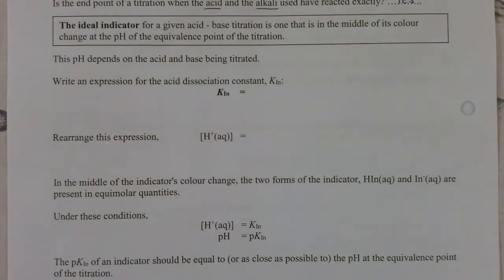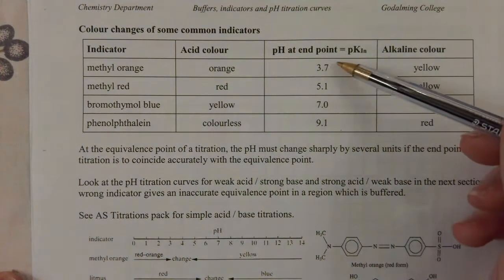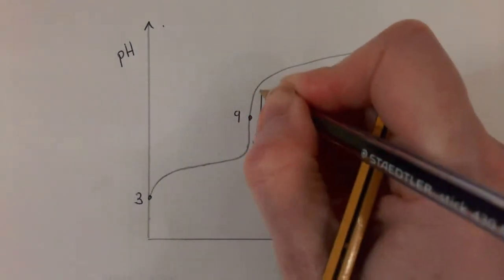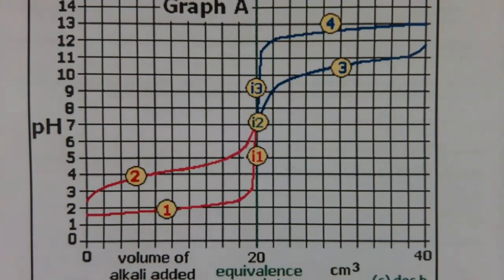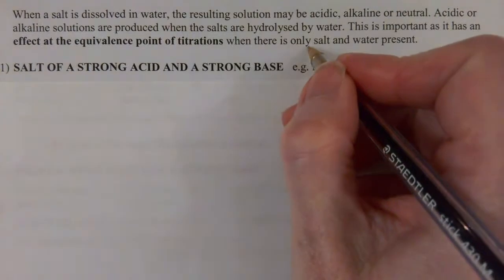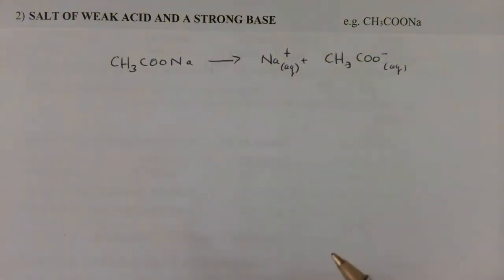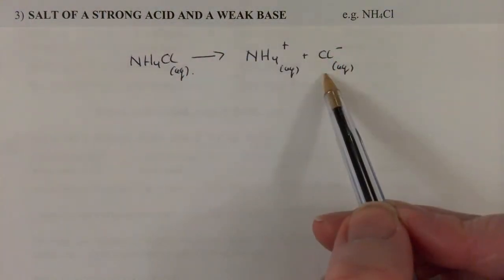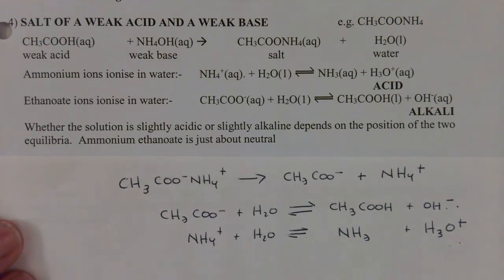Buffers p13 16